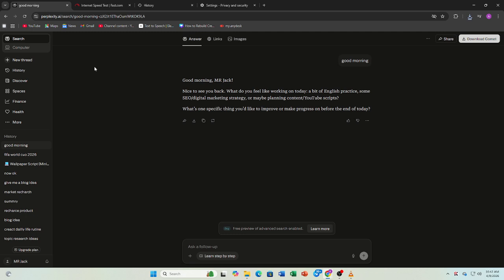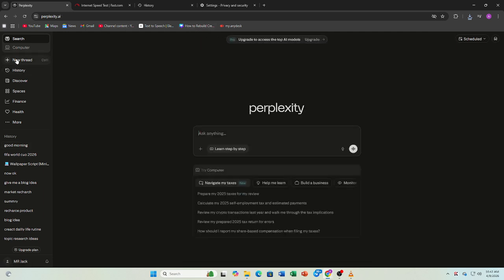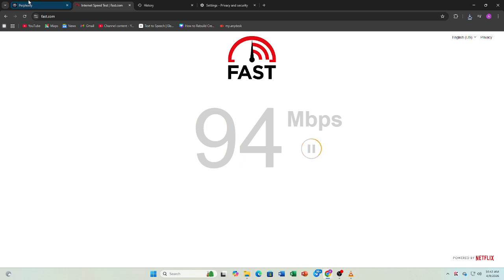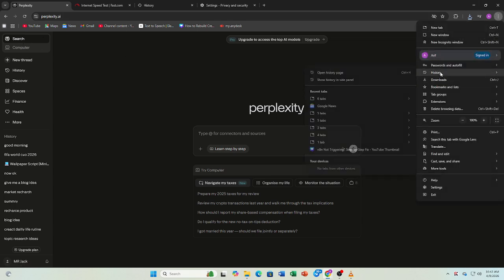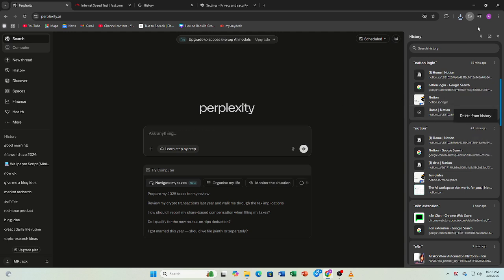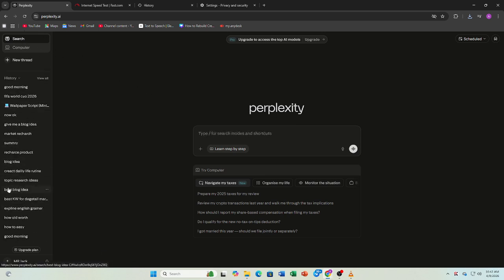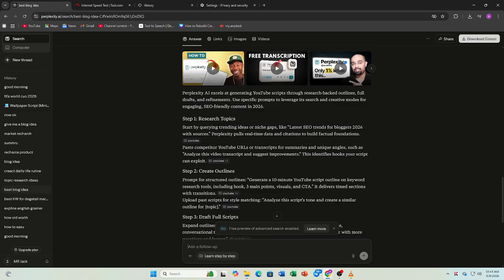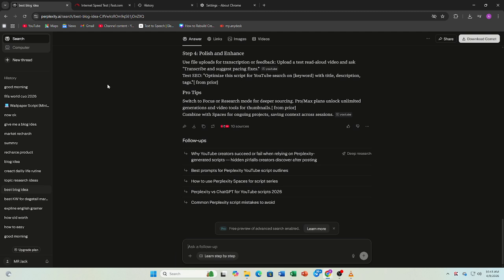How to Fix Perplexity AI Search Not Working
In this video, I will show you how to fix Perplexity AI search not working step by step. If Perplexity AI is failing to return search results or respond to queries, this guide will help you troubleshoot and resolve the issue quickly. Learn how to fix server errors, connection problems, prompt issues, and workflow glitches to get Perplexity AI search functioning smoothly again. Follow this full guide to restore proper search functionality and improve your AI experience.